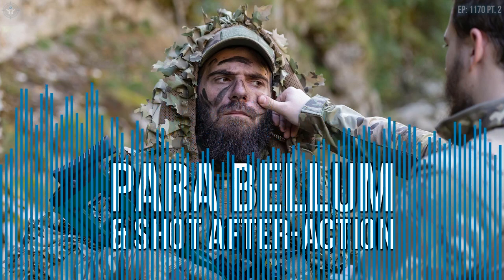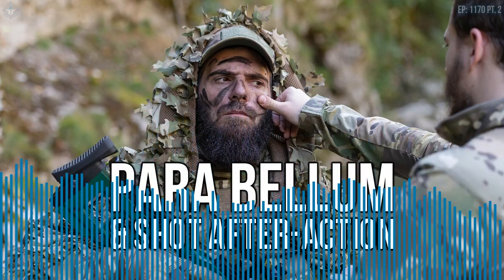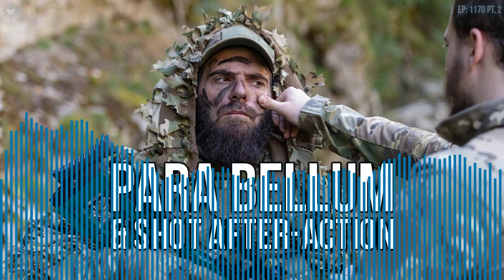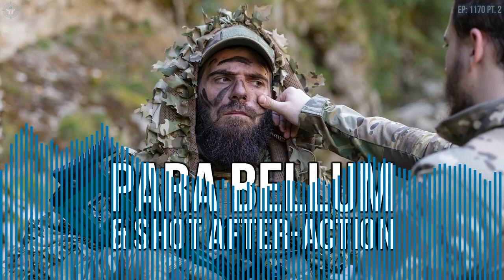Para Bellum & SHOT After-Action | SOTG 1173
“Si vis pacem, para bellum” is Latin for, “If you want peace, prepare for war”. As the Professor walked the floor of the SHOT Show 2023, that was the theme he had in mind. We will consider just why you should para bellum / prepare for war.

Are you ready for SOTG Blue? We will talk colors during our Duracoat Finished Firearm segment. Is now the time to buy a gun online? For our Brownells Bullets Points features we consider the insane deals on guns.

Also, what happens when people are disarmed by tyrants? During our SOTG Homeroom from CrossBreed Holsters, we will consider two incidents in California where the people are disarmed but the killers are not.

0:14:50 - DuraCoat Finished Firearms
0:40:05 - Brownells Bullet Points
0:49:22 - CrossbreedHomeroom
1:06:00 - SHOT Show After-action
1:15:00 - Si vis pacem, para bellum